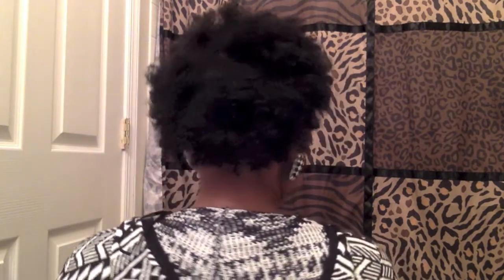Bantu knot out/ Twistout